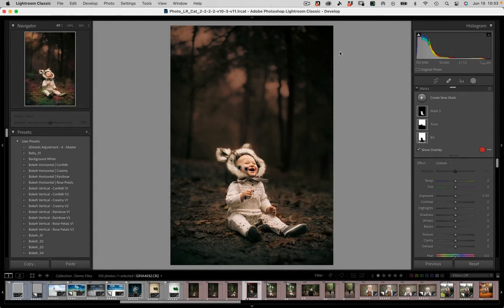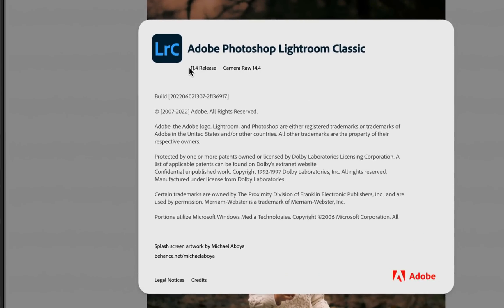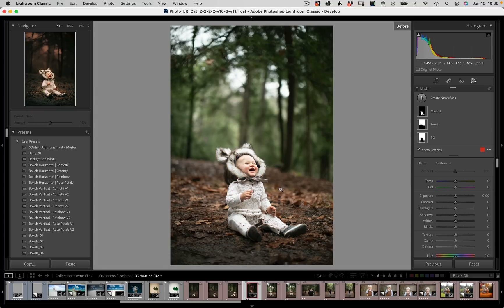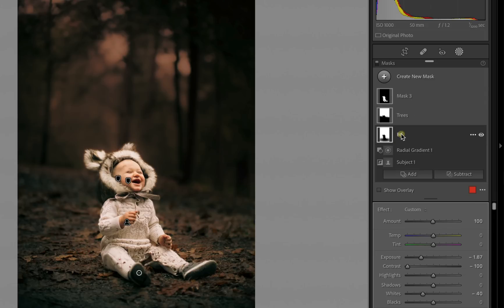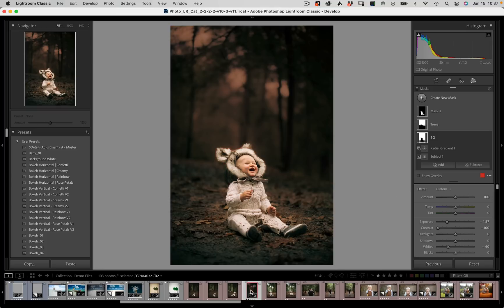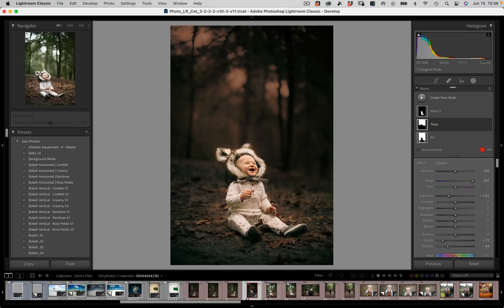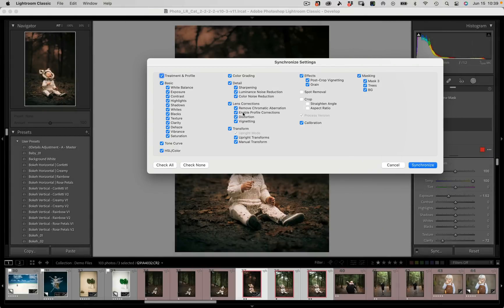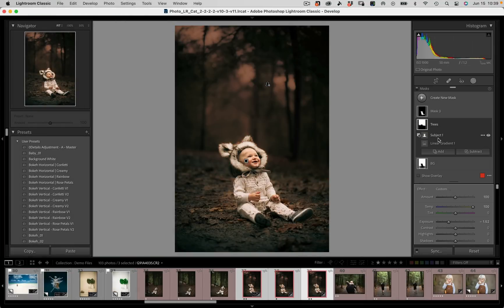Major Changes to Lightroom - Masking Made Even Easier! 🥳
Adobe just released some major updates in Lightroom Classic 11.4 and Lightroom CC 5.4!!!

Using the new masking features released a few months ago has been a huge change and I've been loving this evolution.

Today, Adobe has added an amazing time-saving feature for further simplifying the masking process in Lightroom!